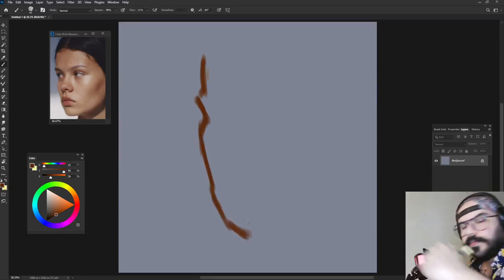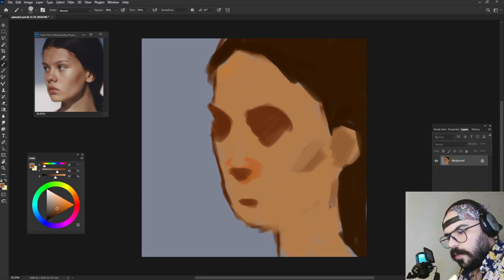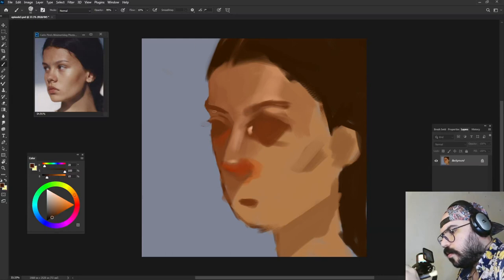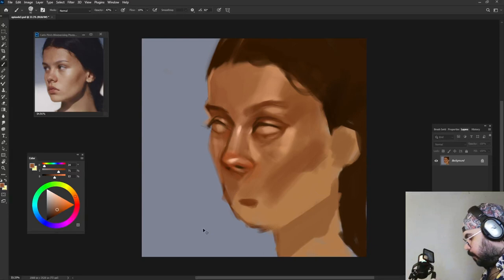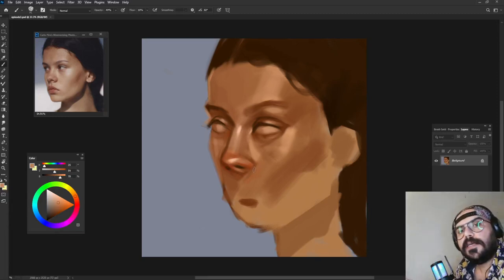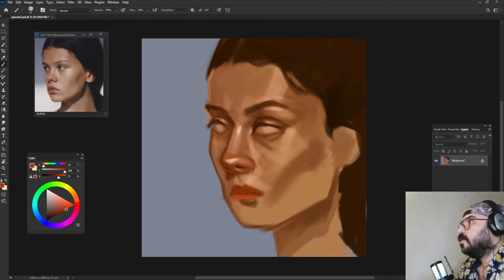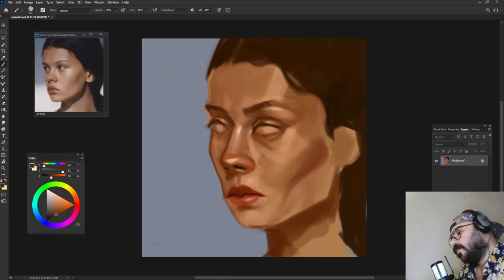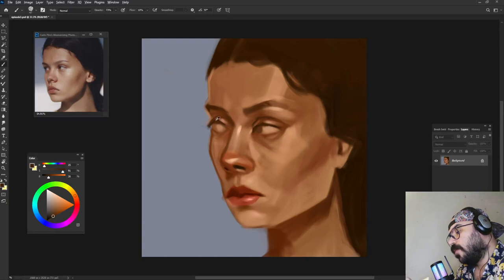How To Draw light in digital painting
illustration speed paint character design speed paint digital painting tutorial photoshop digital art ideas digital art videos how to shade digital art  illustration tutorial hyper-realistic digital art  how to practice digital art speed paint videos satisfying shorts realistic drawing hyper-realistic painting tutorial pretty girls drawing portrait models watercolor oil painting